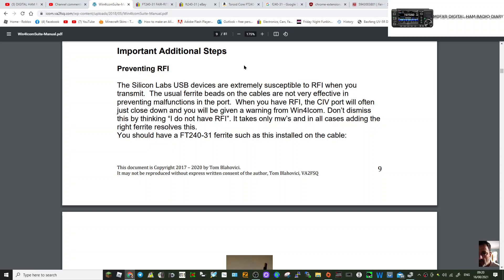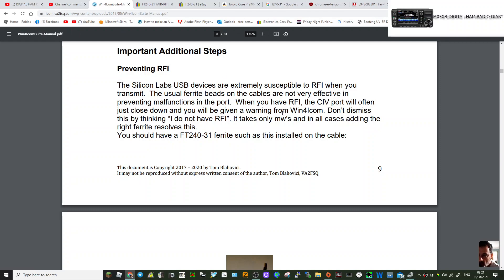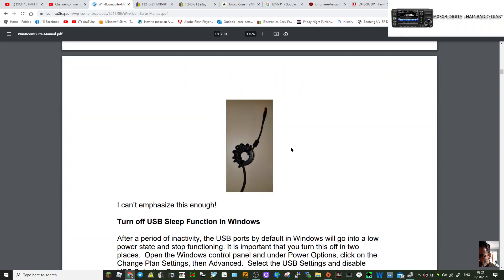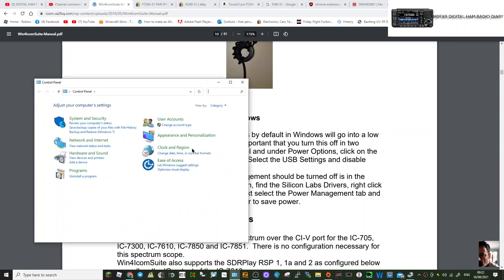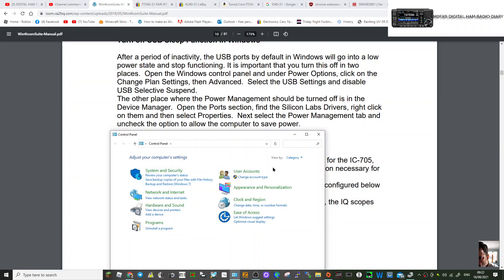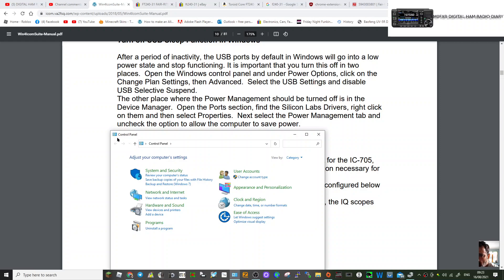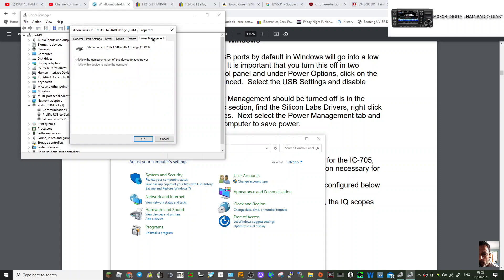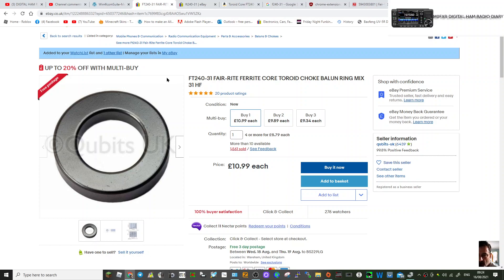FT240-31 Ferrite Prevent RFI -in USB CABLES to Ham Radio